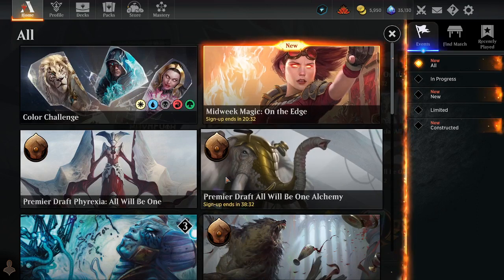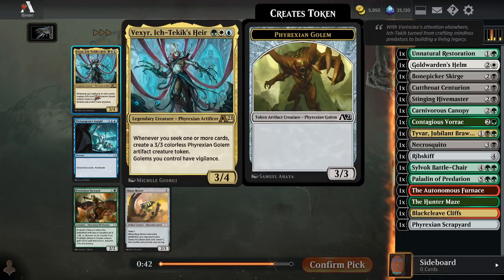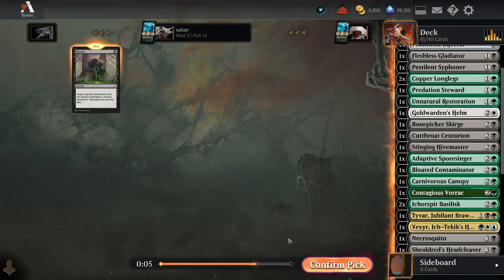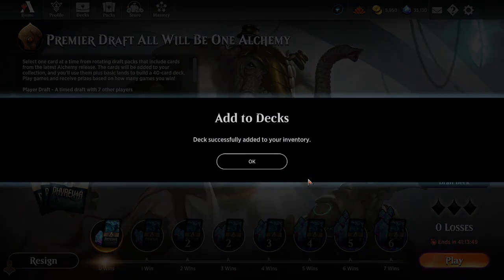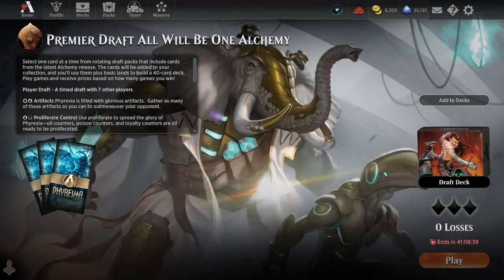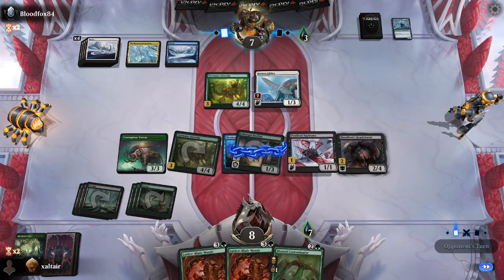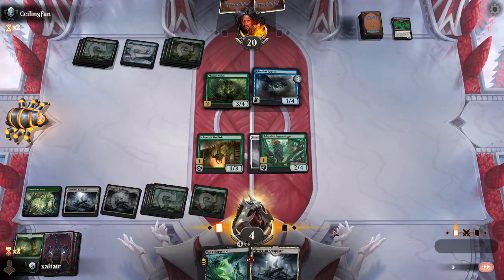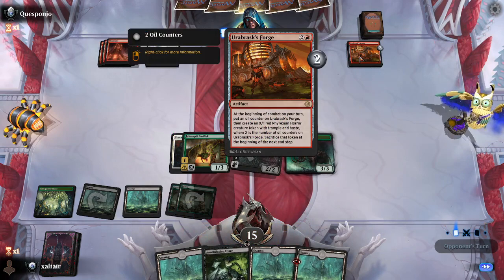Phyrexia Premier Draft - Alchemy Golgari - MTG - Arena - Magic the Gathering - We got crushed again!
Hello everyone,

Today on the channel we tried another Alchemy premier draft and used our token only to be destroyed by Arena as usual. We are not allowed to get more than 2-3 wins per draft and the way the games are either mana screwed or flooded game after game after game is obviously proving how rigged Arena really is.

Here's the decklist:
"Deck
1 Necrosquito (ONE) 100
1 Contagious Vorrac (ONE) 164
1 Bonepicker Skirge (ONE) 86
1 Ribskiff (ONE) 240
1 Paladin of Predation (ONE) 178
1 Stinging Hivemaster (ONE) 110
1 Carnivorous Canopy (ONE) 162
1 The Hunter Maze (ONE) 253
1 Phyrexian Scrapyard (Y23) 30
1 Sylvok Battle-Chair (ONE) 184
1 Predation Steward (ONE) 180
1 Nimraiser Paladin (ONE) 101
1 Pestilent Syphoner (ONE) 103
1 Plague Nurse (ONE) 179
2 Ichorspit Basilisk (ONE) 170
2 Tyrranax Atrocity (ONE) 188
1 Bloated Contaminator (ONE) 159
1 Vat Emergence (ONE) 112
1 Annihilating Glare (ONE) 80
1 Fleshless Gladiator (ONE) 94
1 Sheoldred's Headcleaver (ONE) 109
2 Lattice-Blade Mantis (ONE) 173
1 Adaptive Sporesinger (ONE) 157
1 Prosthetic Injector (ONE) 239
7 Forest (ONE) 276
8 Swamp (ONE) 274

Sideboard
1 Tyvar, Jubilant Brawler (ONE) 218
1 Cutthroat Centurion (ONE) 89
1 Blackcleave Cliffs (ONE) 248
1 Unnatural Restoration (ONE) 191
1 Goldwarden's Helm (ONE) 13
2 The Autonomous Furnace (ONE) 247
1 Vexyr, Ich-Tekik's Heir (Y23) 29
1 Maze Skullbomb (ONE) 231
1 Testament Bearer (ONE) 111
2 Copper Longlegs (ONE) 165
1 Dross Skullbomb (ONE) 225
1 Hazardous Blast (ONE) 135
1 Duress (ONE) 92"